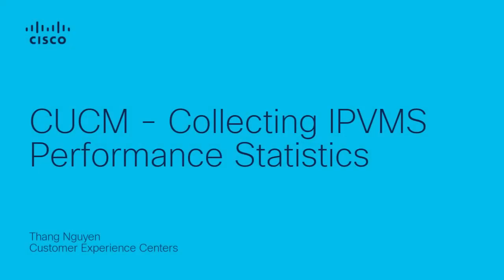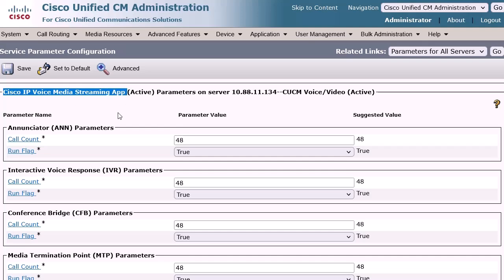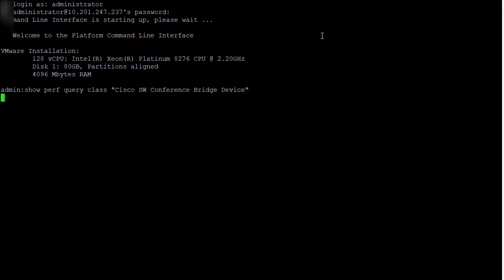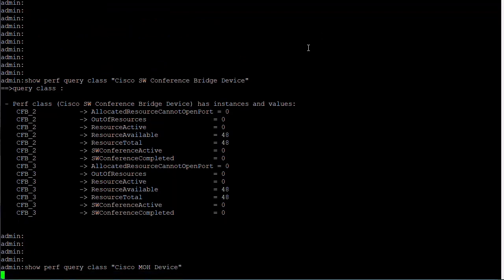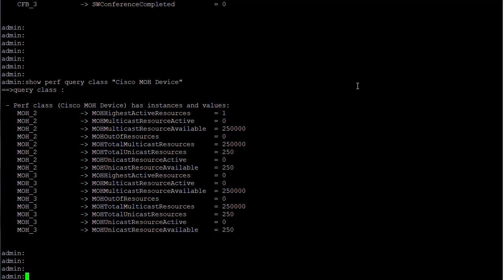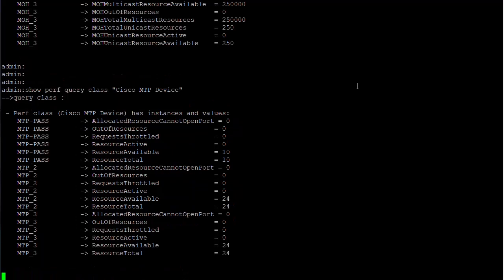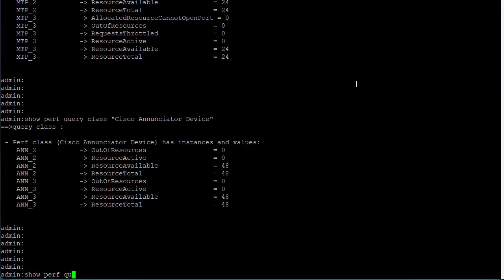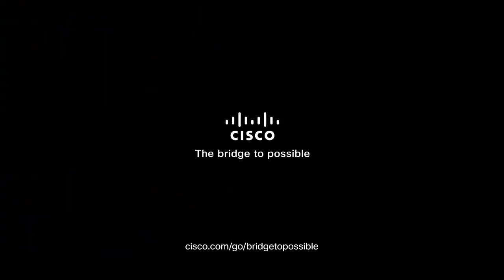How to Collect IPMVS Performance Statistics on Cisco CUCM | Monitoring System Health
In this video, we show you how to collect IP Media Streaming (IPMVS) performance statistics on Cisco Unified Communications Manager (CUCM). Learn how to monitor the health and performance of your media resources, troubleshoot issues, and ensure the optimal functioning of your CUCM deployment.

What you’ll learn in this video:
  – How to collect IPMVS performance statistics on Cisco CUCM
  – Key metrics to monitor for optimal CUCM performance
  – How to troubleshoot performance issues related to IPMVS